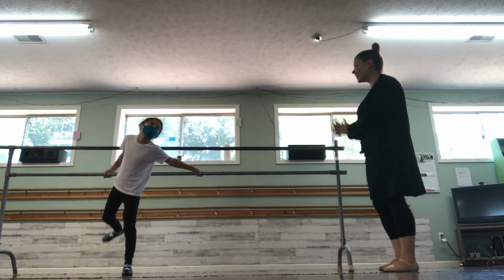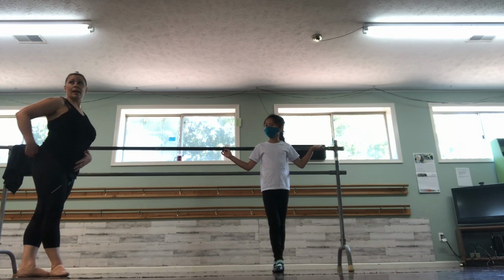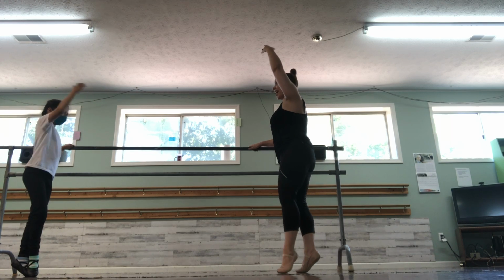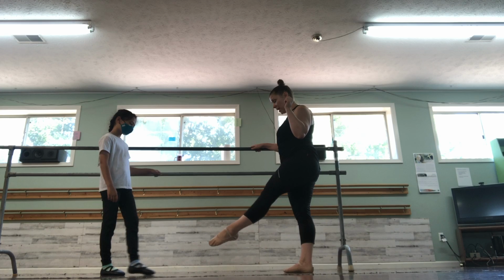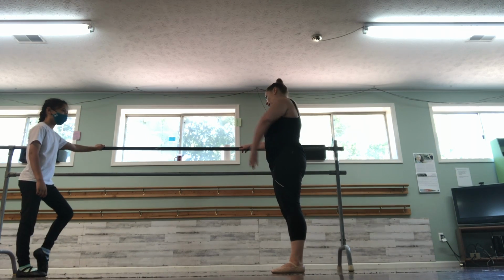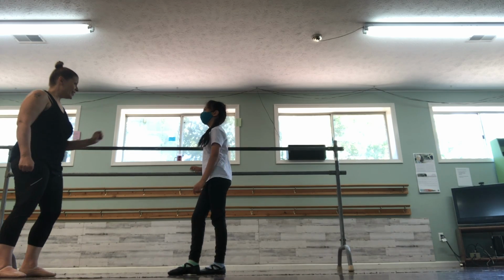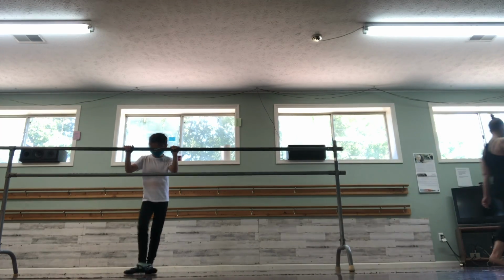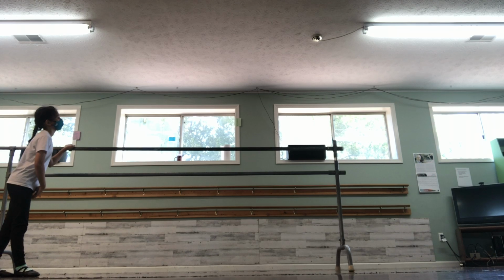Ballet 3 - Lesson 3 - Barre - Thelo 7/14/2022